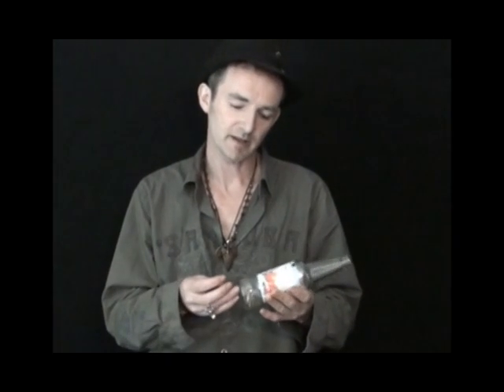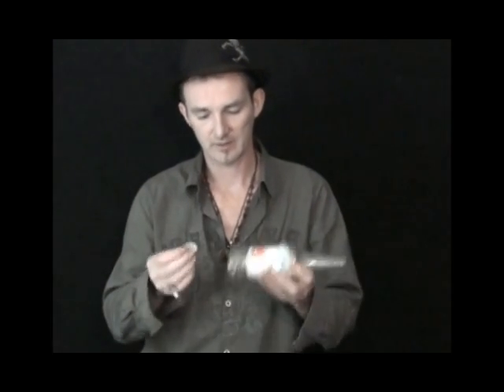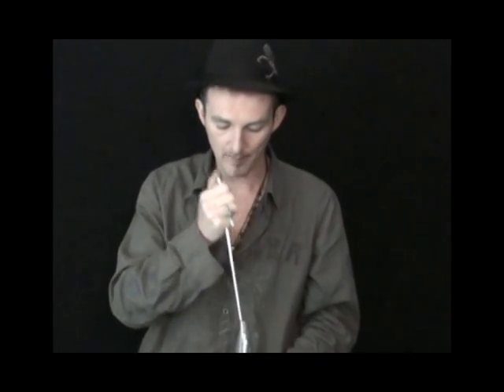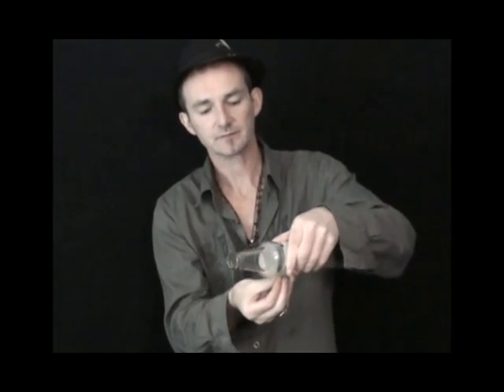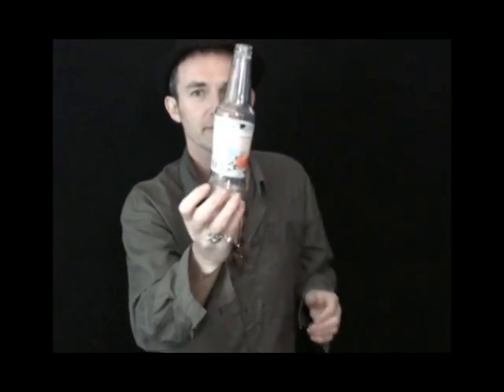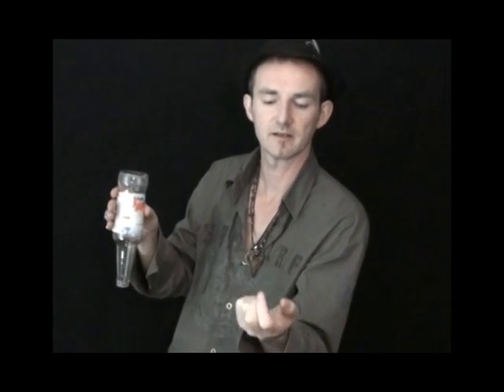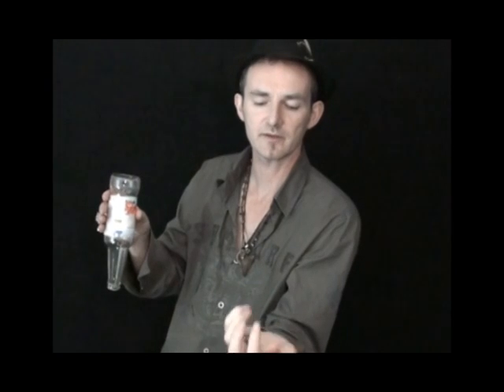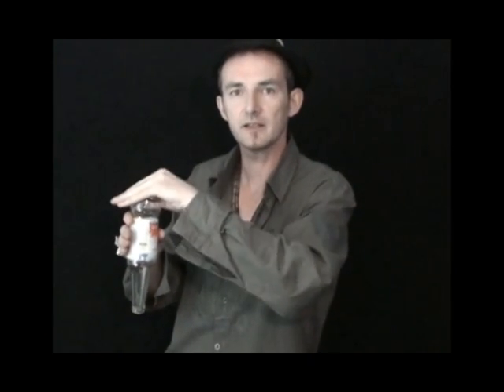Cap in bottle Magic Trick tutorial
Learn this trick and many more at Pubtricks magic store. Learn cool magic tricks impress your friends.

 Learn free Magic Tricks, get free magic trick tutorials, solutions, magic tricks revealed, upload your videos, make money selling your own magic tutorials, magic chat.

View great magic videos from
Jay Sankey | The Amazing Johnathan
Criss Angel | Harry Anderson | David Blaine
Derren Brown | David Copperfield | Houdini | Kreskin | Andrew Mayne
Richard Osterlind | Penn & Teller | Presto
Tommy Cooper, famous & armature magicians. See 100's of amazing magic tricks new and old. Street, Bar, Stage Magic.